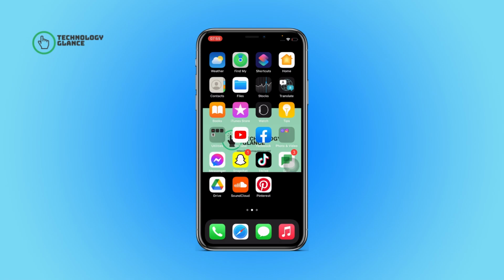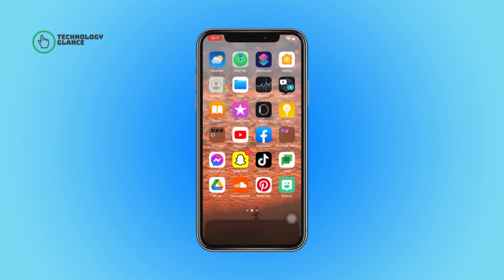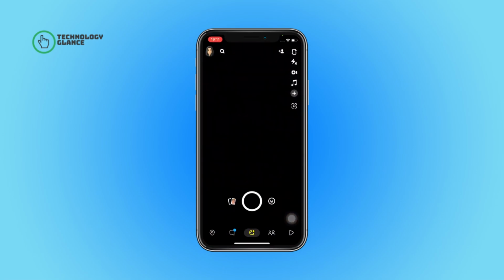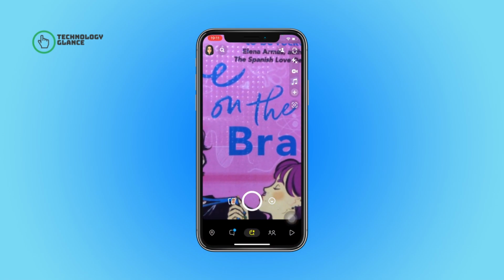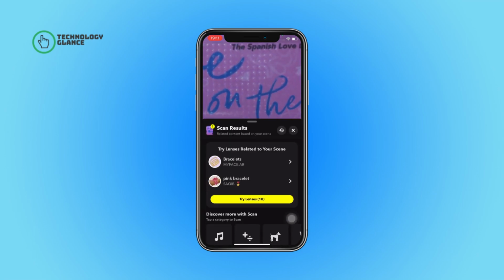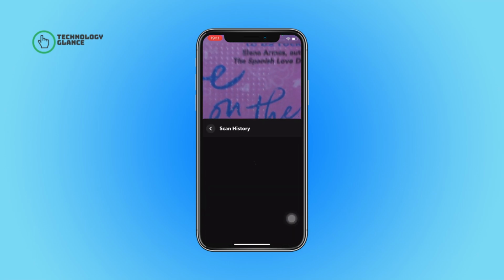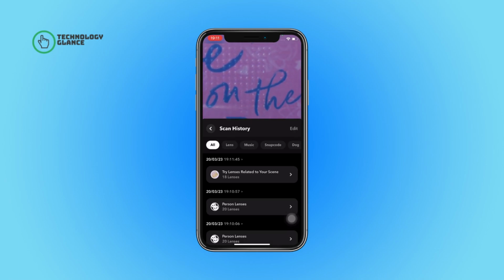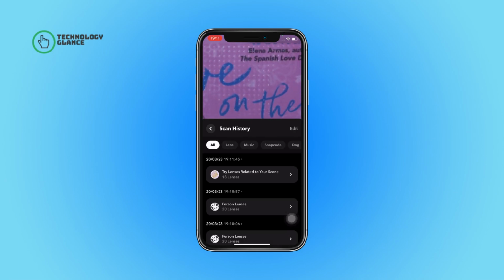How to View History of the Scanned Content Based on the Scene on Snapchat | Technologyglance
Are you curious about the content you've scanned on Snapchat? Do you want to see your scan history based on the scenes you've encountered? If so, this tutorial is for you.

In this video, we'll show you how to view your scan history on Snapchat based on the scene you've scanned. This feature is useful for those who want to revisit their past scans and organize them based on their interests or memories.

By the end of this video, you'll be able to navigate your scan history on Snapchat with ease and discover new ways to enjoy the content you've scanned. So, if you're ready to learn how to view your scan history based on the scene on Snapchat, hit the play button and let's get started.